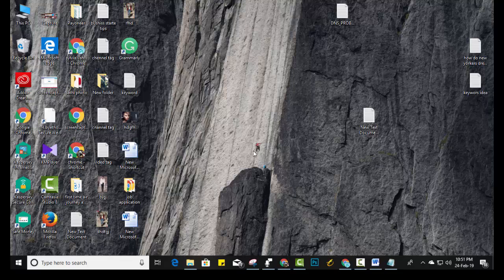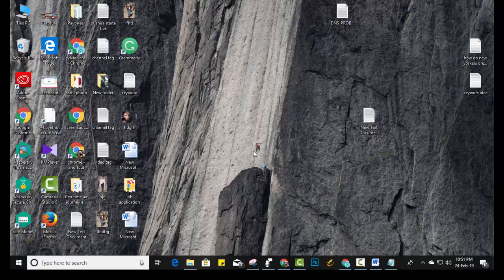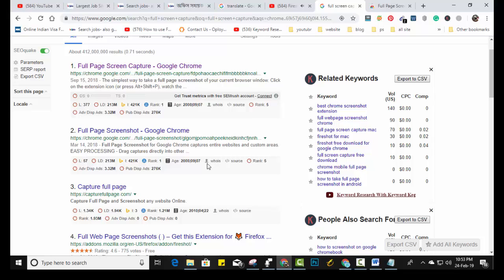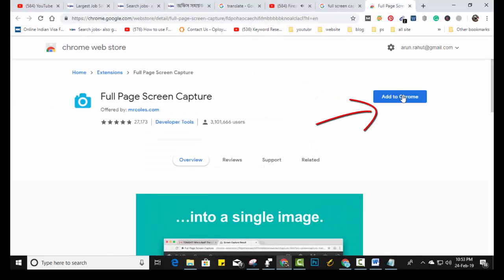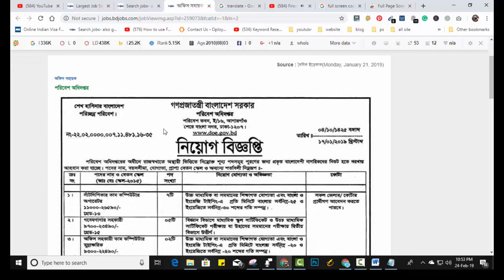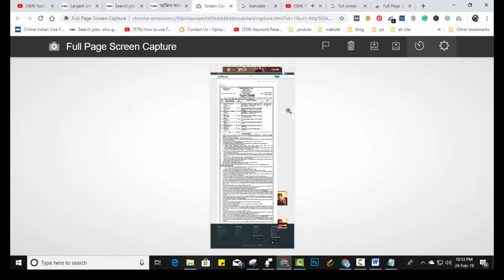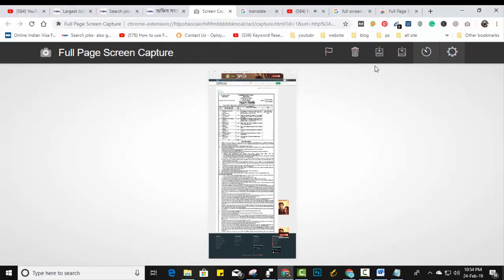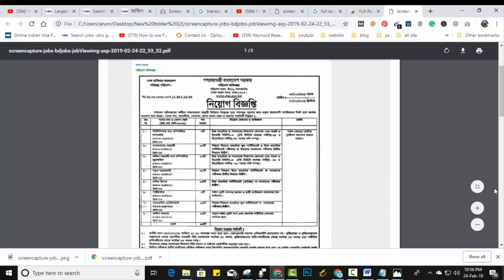Screen Capture Using Google Extension.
How to make PDF of PNG  file screen capture by google chrome extension, full-page screen capture firefox extension.

hello viewer, today I'm going to show you, how to take a screenshot of an entire webpage and save it as
PNG or PDF.  so let's get started to suppose you are in a webpage and the text inside it is important enough to
save in your PC. what you will have to do? is very simple. we're going to use a browser add-on or extension. just go to search bar and full-page screen capture hit enter if you are using Chrome then go to this if you are using Firefox then go to this since I'm using Chrome I am just going to this link. so this is the extension for taking a
screenshot of an entire web page. let's add it give permission and word for the extension to be downloaded.
after downloading is finished it will install itself and you will be redirected to a user manual page.  I always appreciate reading the user manual before using any kind of extension
plug-in add-on app or even hardware. Now it's time to get into real business to take a screenshot of this web page click on this icon.
 it will start scanning the web page from top to bottom. after scanning it will be redirected
to a page from where you can save. Your screen short either as an image or as PDF.
let's try PDF first once again give it permission so that it can manage your downloads and choose your storage drive location to save it. when it comes to saving as an image the process is almost the same. let's see the outputs
this is the image file and this is the PDF file there's pretty

Flow us